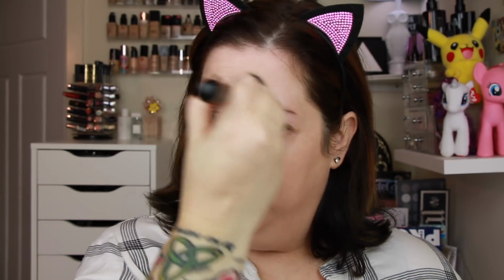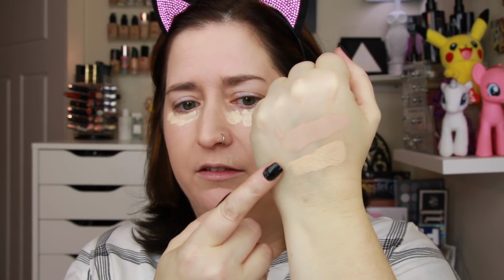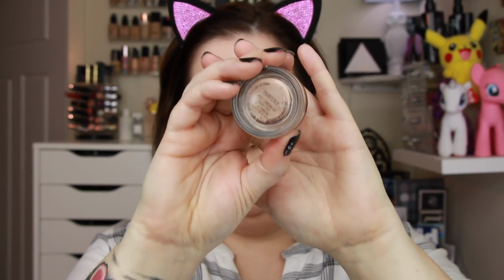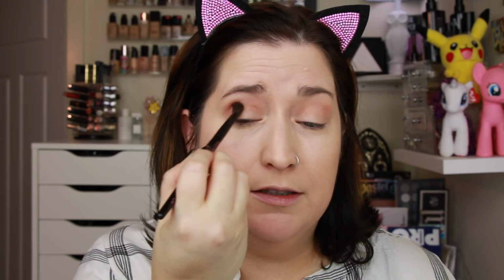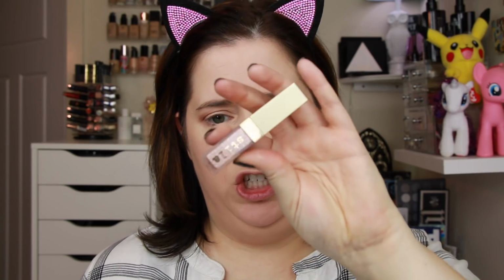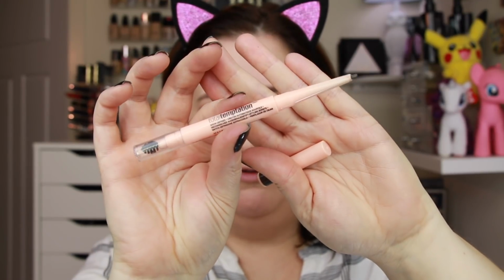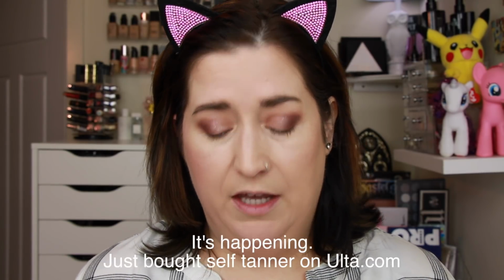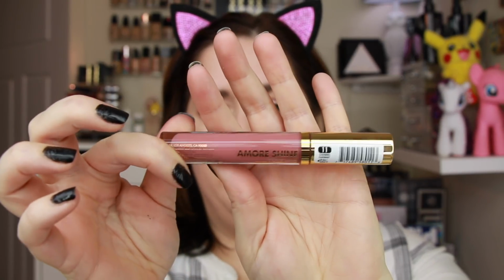GRWM | Why I Quit the Keto Diet | New Drugstore Makeup - Milani, Physicians Formula, Maybelline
Another get ready with me GRWM, this time talking about my 4 months on the ketogenic (keto) diet as a vegetarian - the amazing results I had and why I quit. I am not a doctor and this is not meant as advice; please discuss your diet with your doctor before making any changes. This is just my experience with this way of eating. I'm also trying out some new makeup - the new Milani Most Loved Mattes eyeshadow palette, the new lightest shade of Maybelline Age Rewind concealer, a Dr. Brandt Luminizer Primer, the new Physicians Formula Butter Highlighters… All products linked below!

GOOW Amazon Shop

IN THIS VIDEO, I'M WEARING:

FACE
Dr Brandt Pores No More Luminizer primer
Maybelline Age Rewind Concealer in Ivory (new lightest shade) - can't find this shade online yet! It'll probably be here eventually
Kat Von D Lock-It Setting Powder Brush #20
L'Oreal Glam Bronze
Physicians Formula Butter Highlight in Pearl
NARS blush in Goulue

EYES
MAC Paint Pot in Painterly
Milani Most Loved Mattes Eyeshadow palette
Stila Glitter & Glow in Peachy Sheen (this shade was LE for the holidays)
L'Oreal Infallible Pro-Last Waterproof eye pencil
Physicians Formula Killer Curves Mascara
Maybelline Total Temptation Brow Definer Pencil in dark brown
Anastasia Beverly Hills Clear Brow Gel

LIP
Milani Amore Shine in #11 Charming

SOCIALS!

Snail Mail:
Shelly Hokanson
281 North Mason St #1574

EQUIPMENT GEEKNESS:
LENS: Canon EF 17-40 f/4L USM lens or
Canon EF-S 18-135mm f/3.5-5.6 IS Nano USM lens

ABOUT ME:
My name is Shelly and I'm a 43-year-old web geek that jumped off the deep end into the makeup and beauty world. I've got dry skin, fine lines, and some sun spots that I wish to get rid of or cover up! Cameo appearances by my rescue cats Daffy, Polly, Ziva, and Merlin.

I purchased all products used in this video. All opinions are my own. I appreciate your support of my channel!